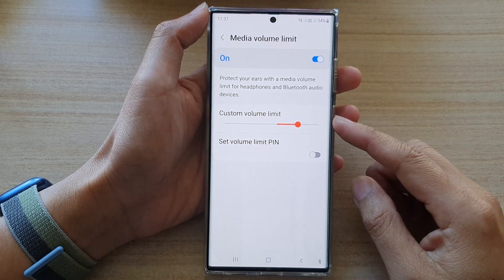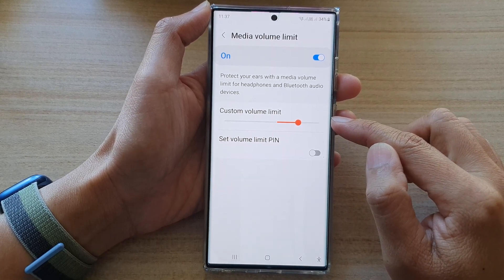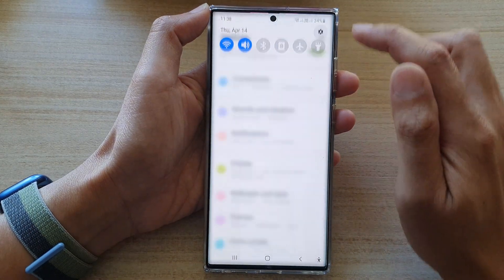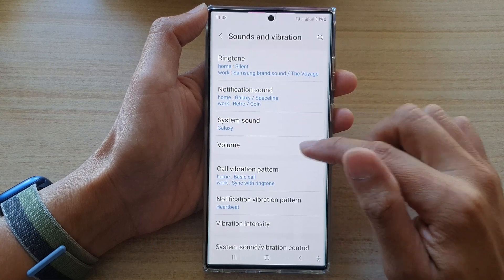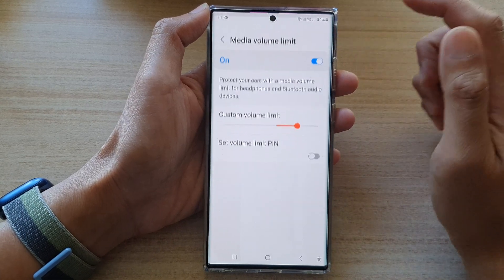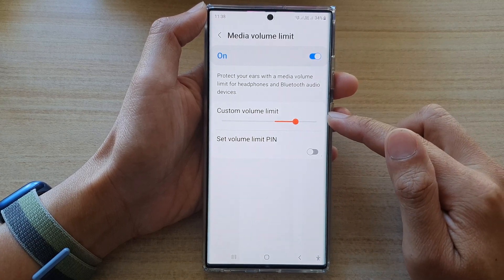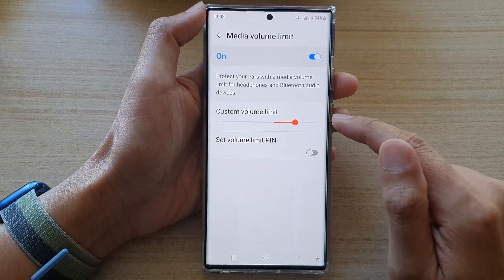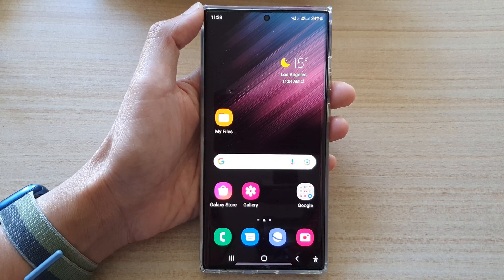Galaxy S22/S22+/Ultra: How to Readjust Custom Volume Limit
Learn how you can readjust the custom volume limit on the Samsung Galaxy S22 / S22+ / S22 Ultra.